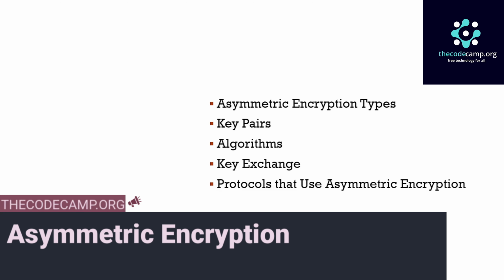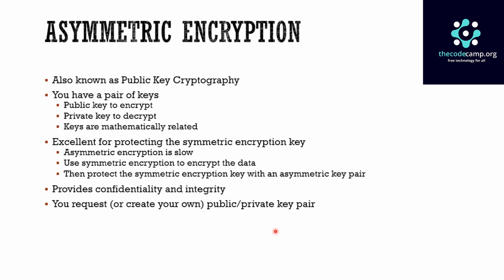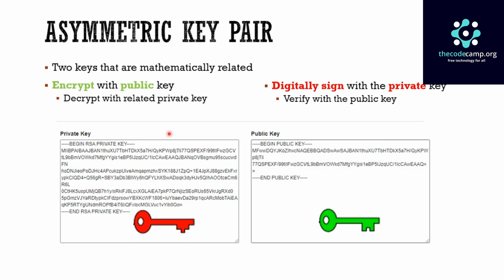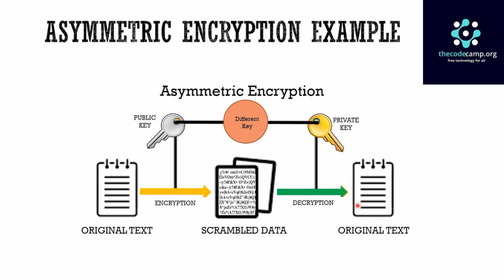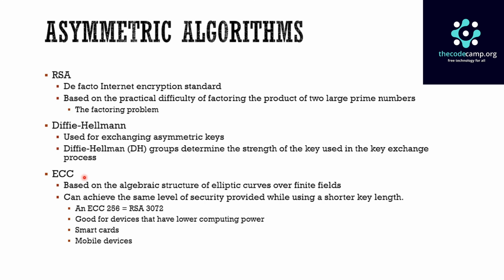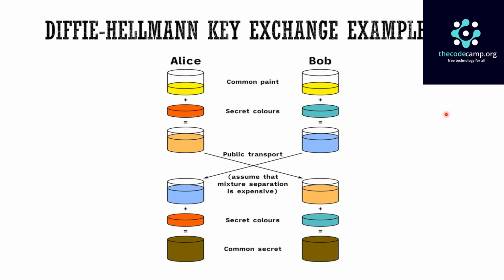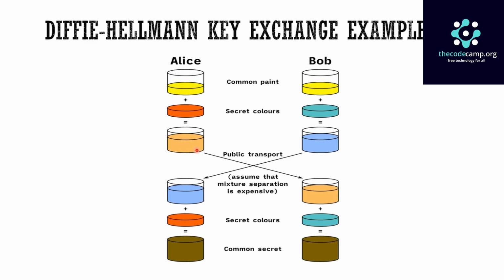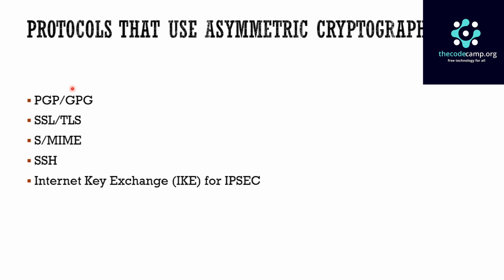Understanding Asymmetric Encryption The Backbone of Cybersecurity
Discover the fundamentals of asymmetric encryption and how it ensures secure data exchange in modern communication. This video explains the differences between public and private keys, how they work together, and why asymmetric encryption is vital for cybersecurity. Perfect for beginners and anyone looking to strengthen their knowledge of encryption.